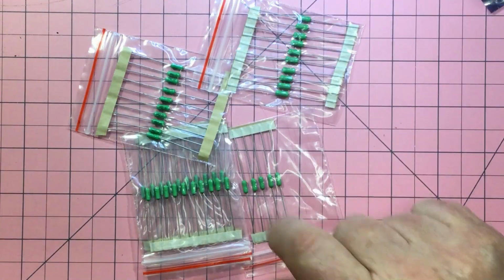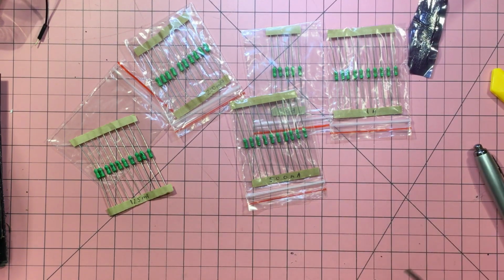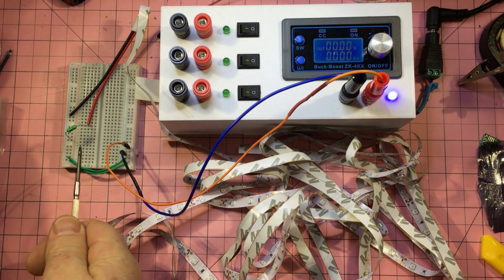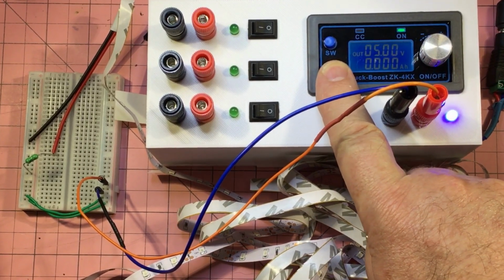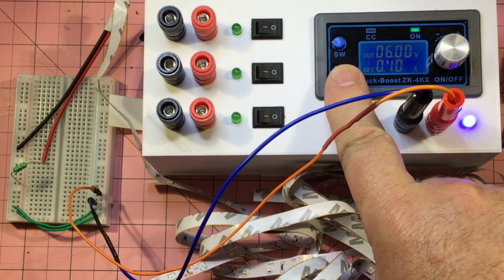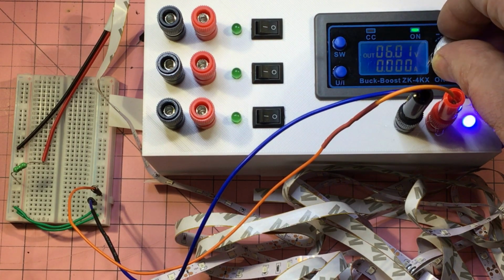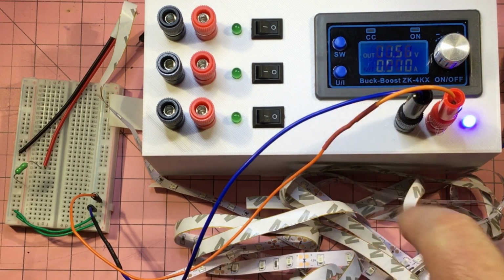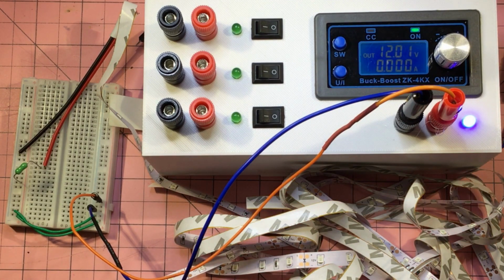Through-hole inline fuses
Each week I will grab a random electronic component from the vault and build a circuit - this week I look at some non-resettable fuses and test them to destruction.